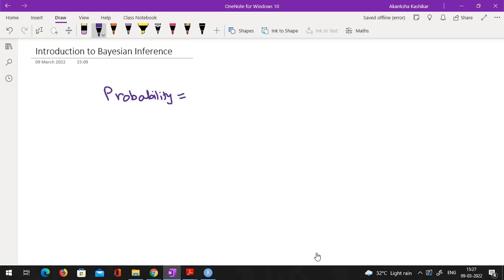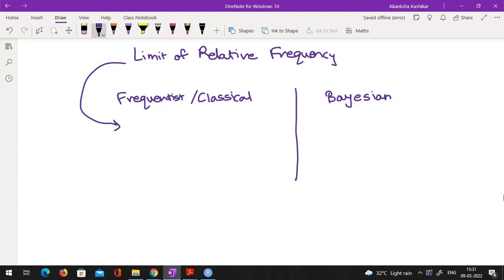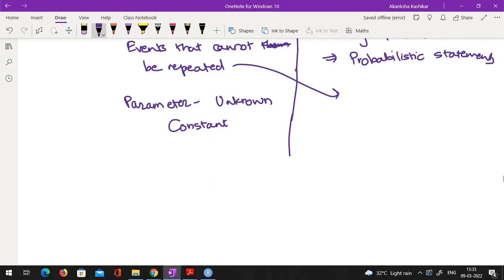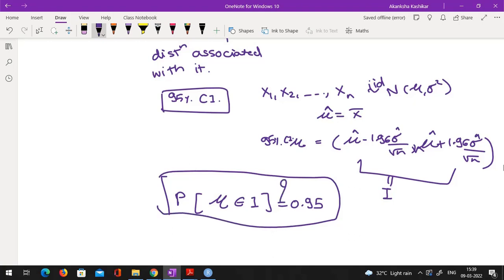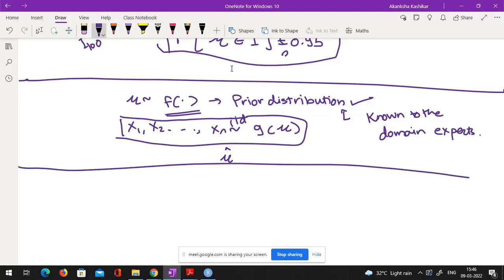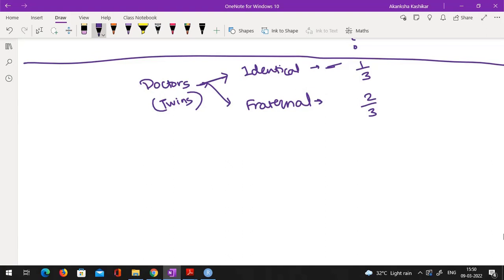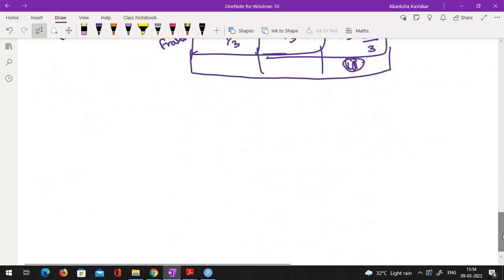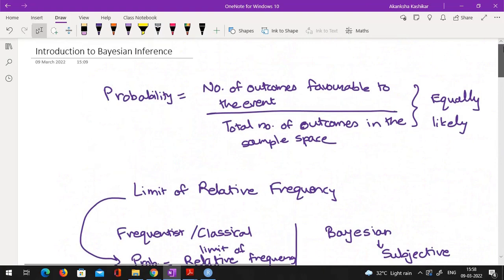CISM - Lecture 2 - Introduction to Bayesian Inference